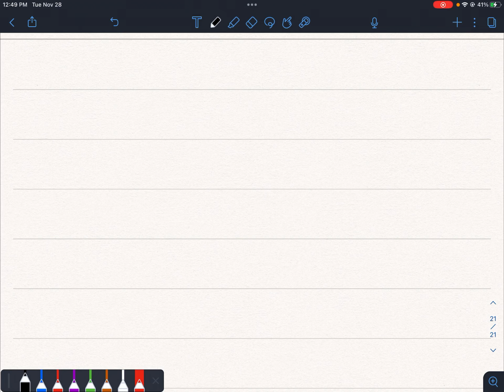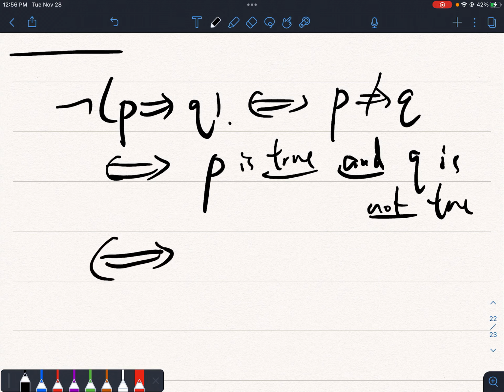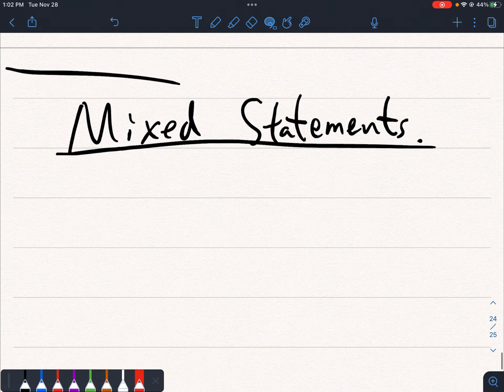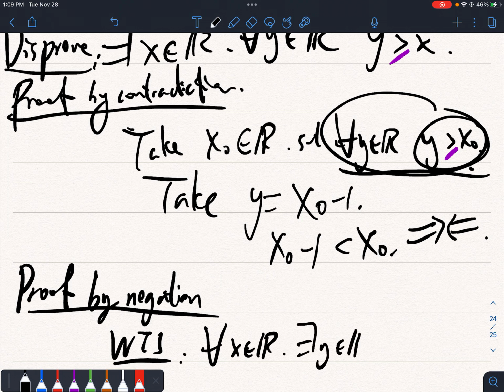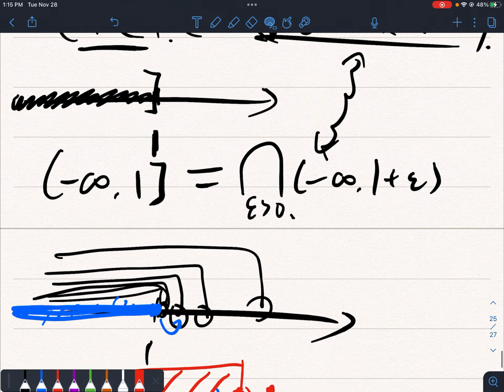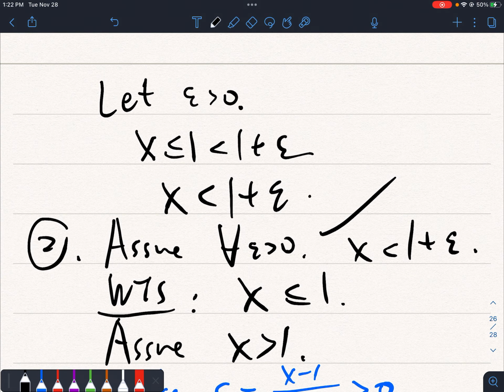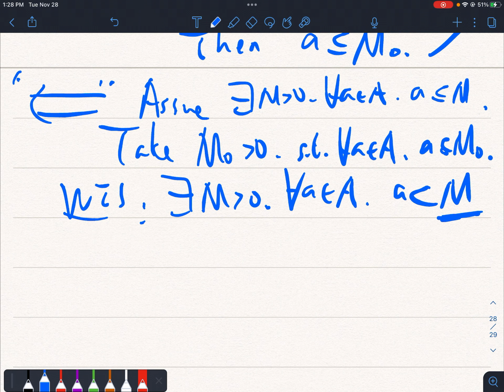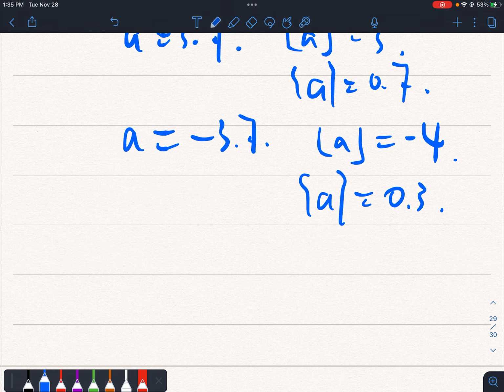4 Mixed Statements